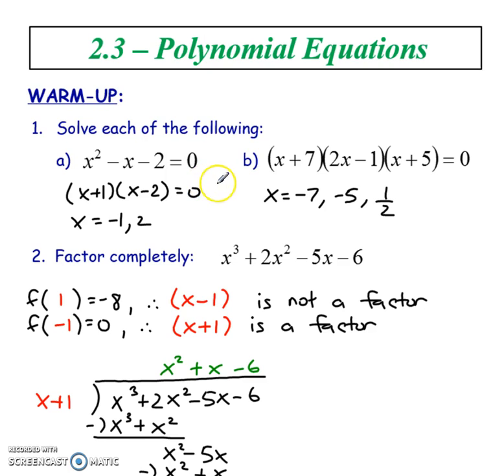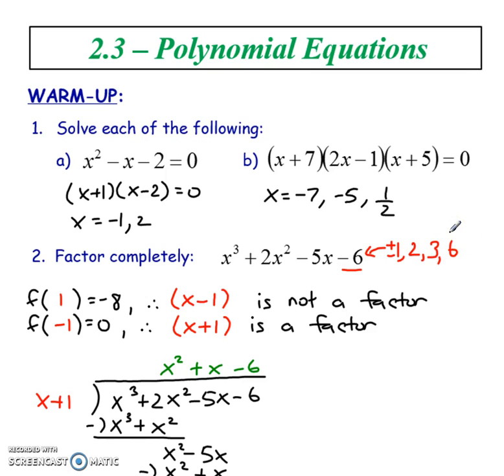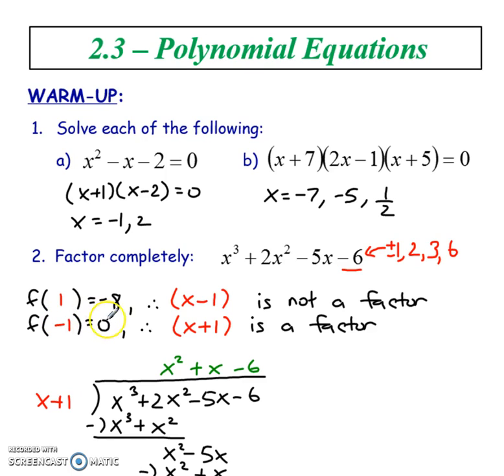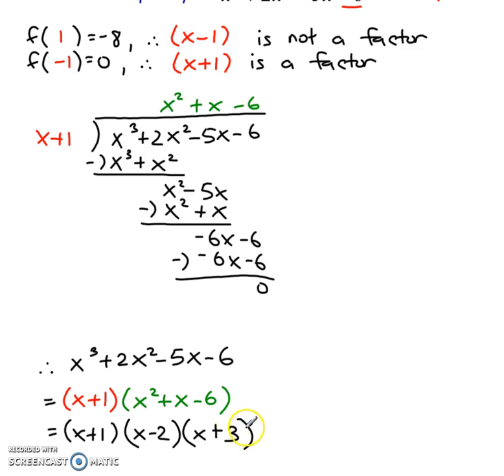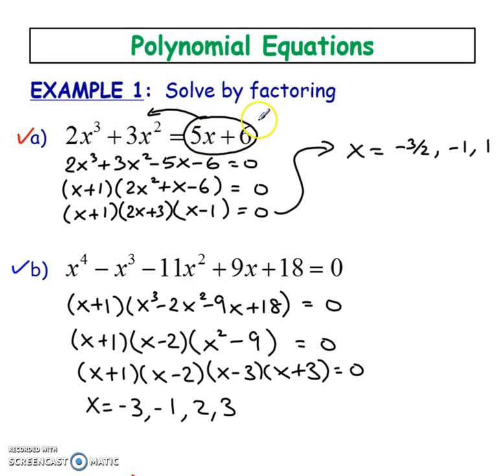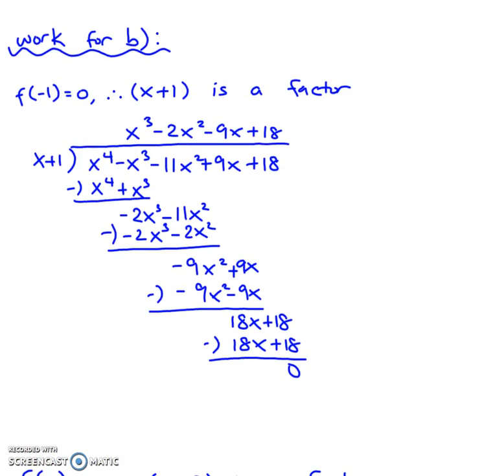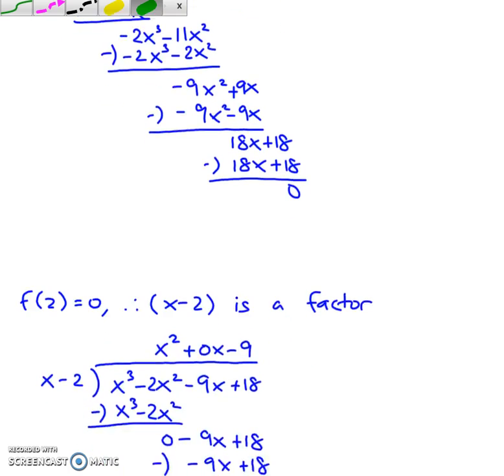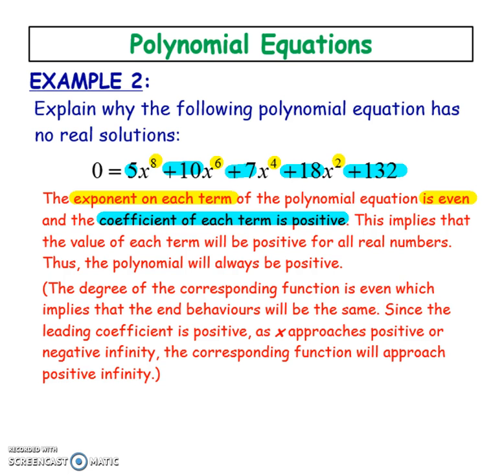2.3 - Polynomial Equations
EDIT:  Example 1a) should have be factored as (x+1)(2x-3)(x+2) = 0 with solutions x = -2, -1, 3/2